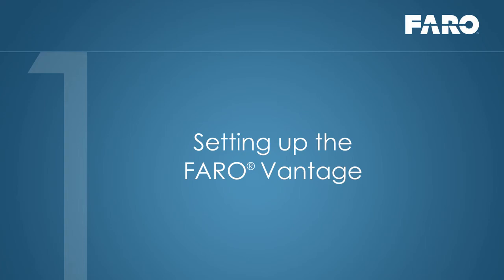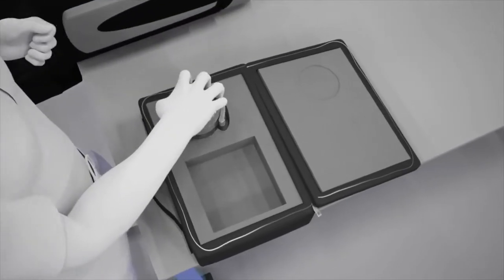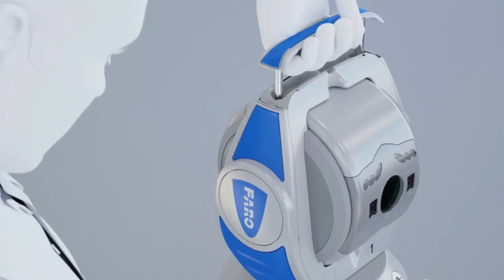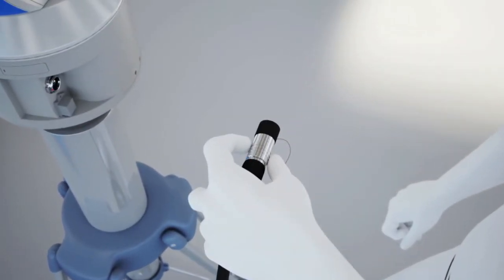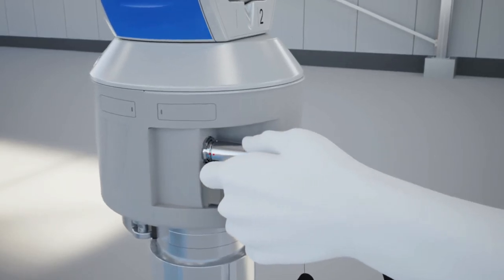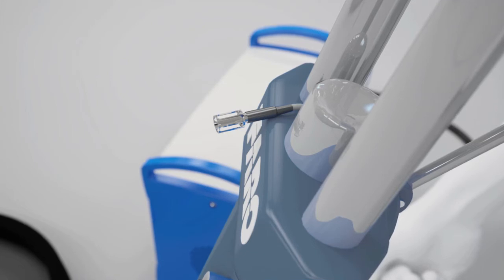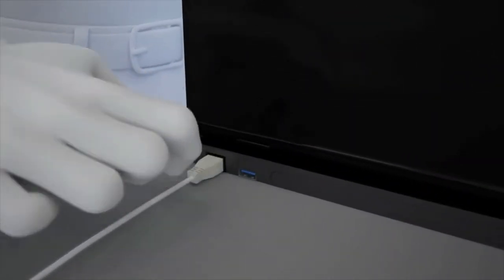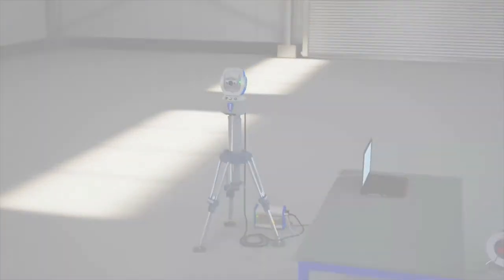FARO - Setting up the Vantage Laser Tracker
This video demonstrates how to setup and connect the Vantage Laser Tracker on its tripod.

Faro Malaysia Authorized Distributor: Besmic Optic Industry (M) Sdn Bhd